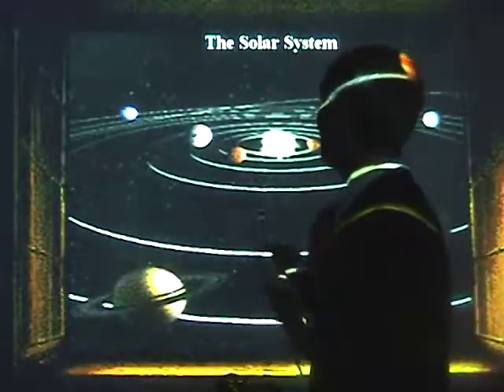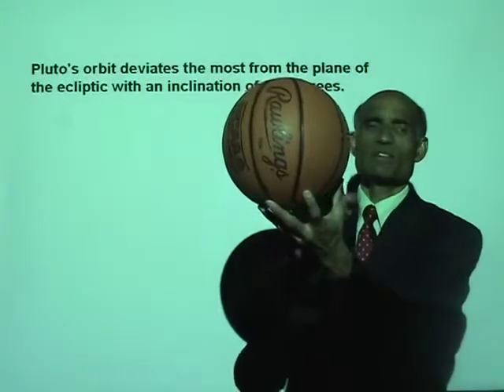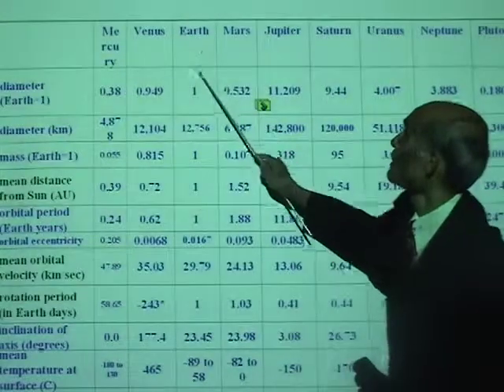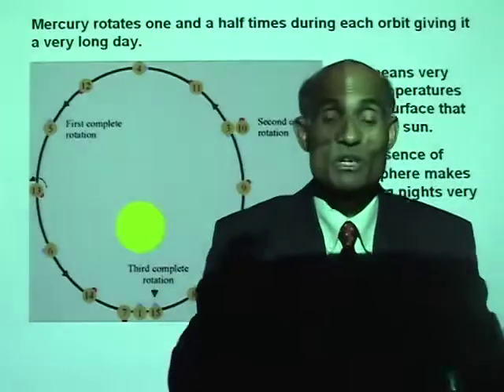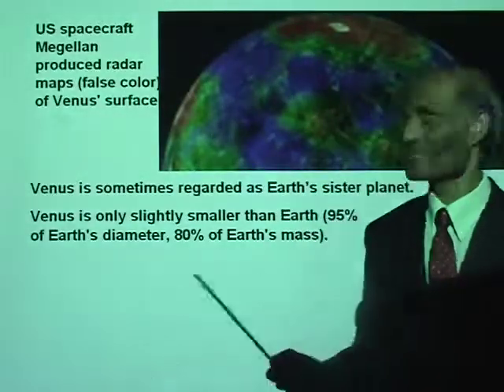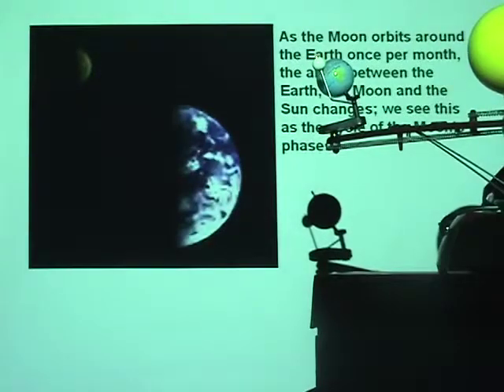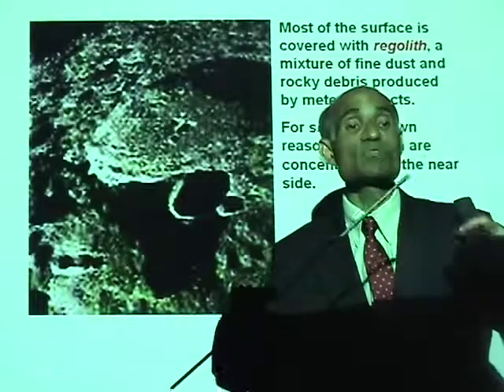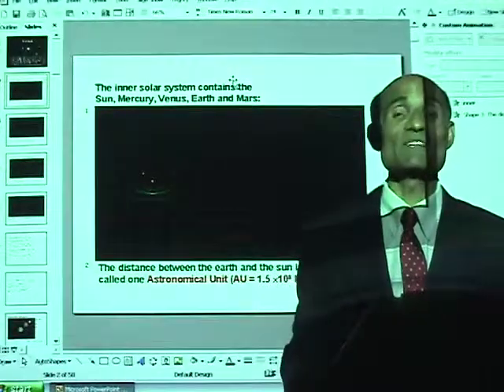ISC1001C Lesson 2 1 Terrestrial Planets